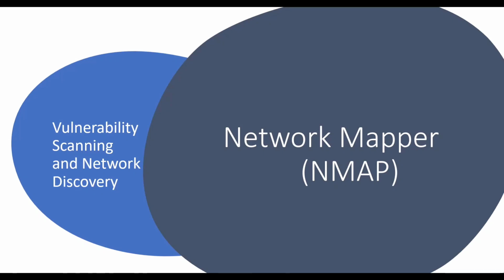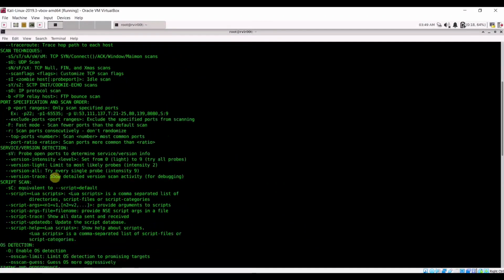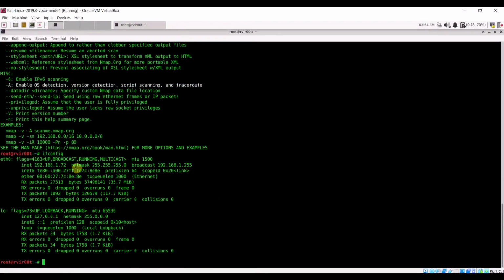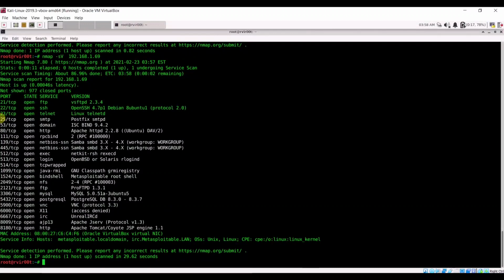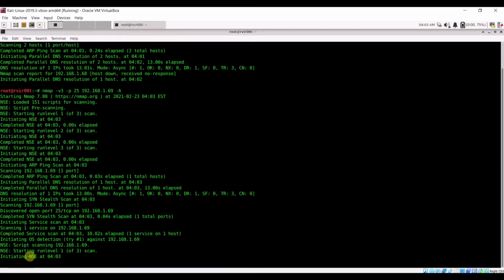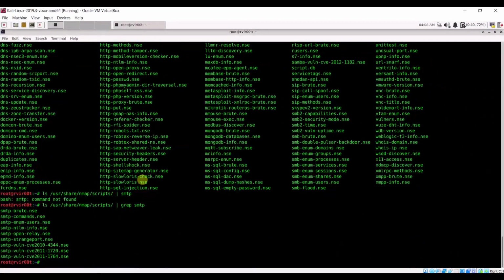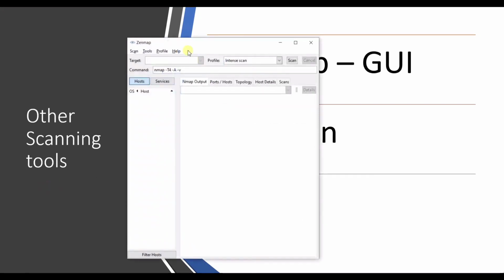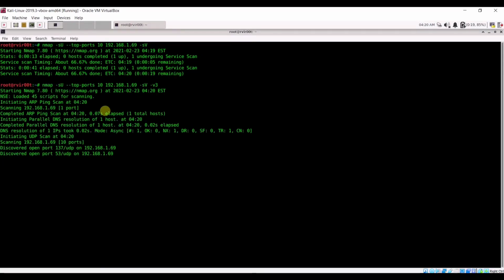nmap full tutorial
Welcome to nmap and learn about port scanning tools and techniques. Here you will learn about vulnerability scanning and network discovery through nmap, masscan, zenmap and dmitry tool.

Network Mapper features-
Port Scanning
Service and Version detection
OS detection
Host discovery
Use of NSE Scripts
Scan multiple host
Audit device security